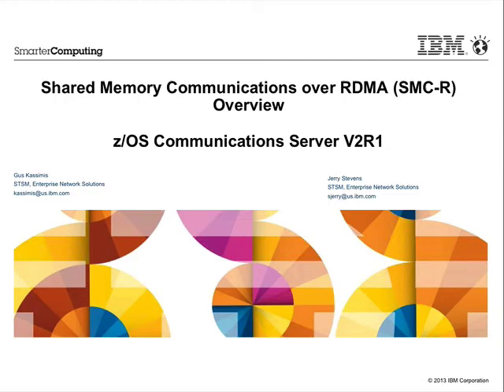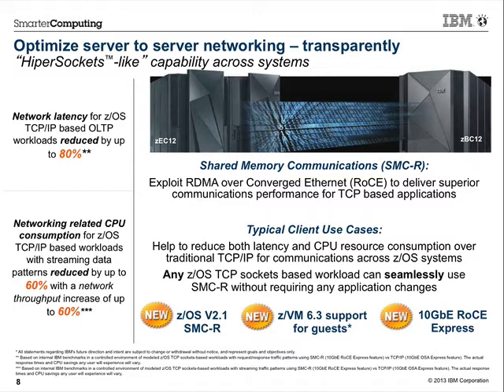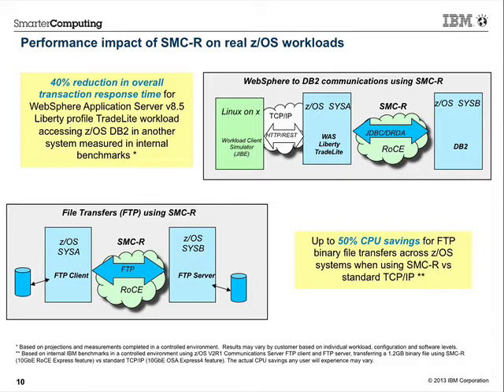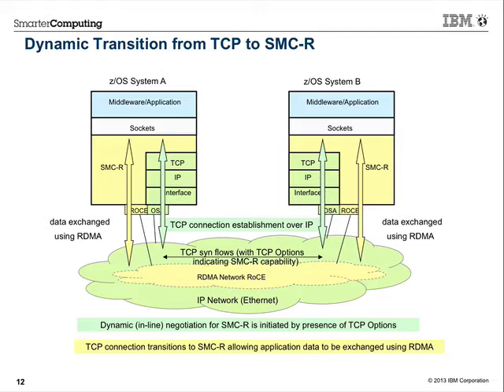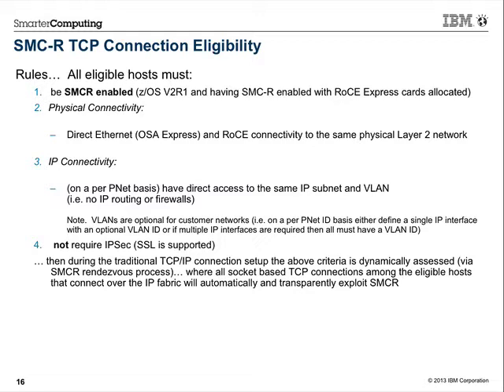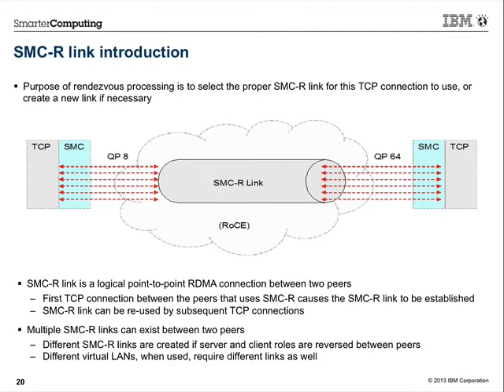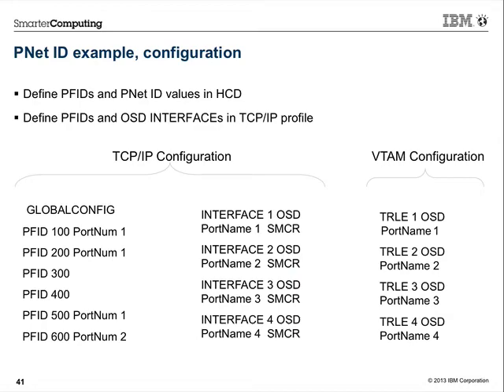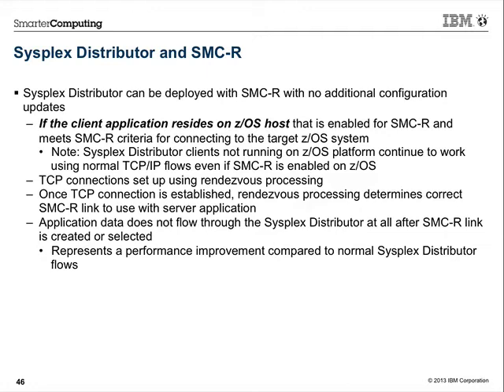Shared Memory Communications over RDMA (SMC-R) - Overview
z/OS V2R1 Communications Server, along with zEnterprise EC12 and zEnterprise BC12 systems with the 10 GbE RoCE Express feature, support a new communications protocol called Shared Memory Communications - RDMA (SMC-R). This new protocol is designed to provide highly efficient, low-latency data transfer between z/OS systems over RoCE (RDMA over Converged Ethernet) in a manner transparent to socket applications.

In this overview presentation, we look at how SMC-R works, its benefits and requirements, and some early performance benchmarks.